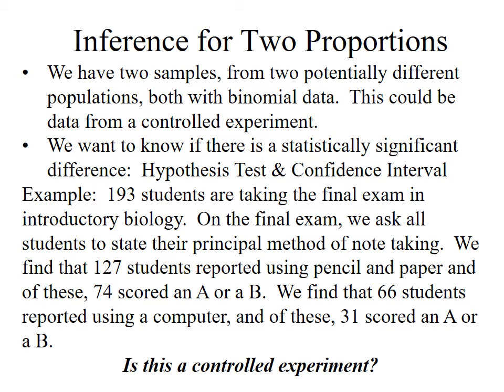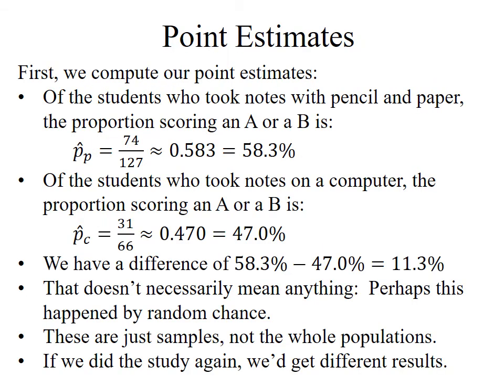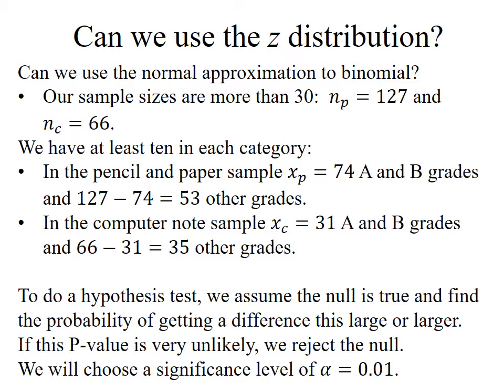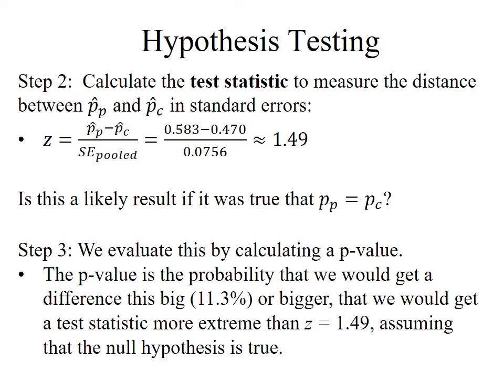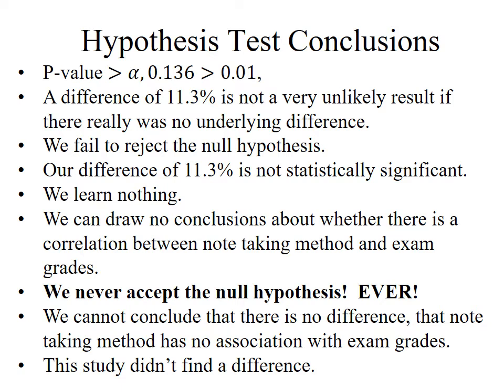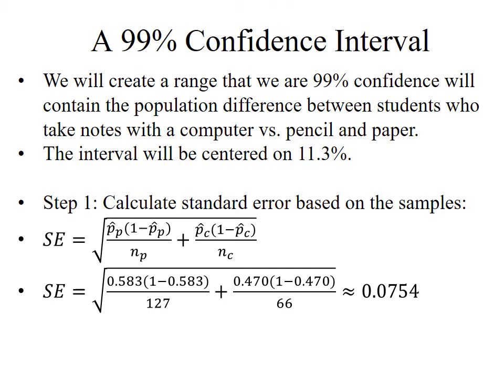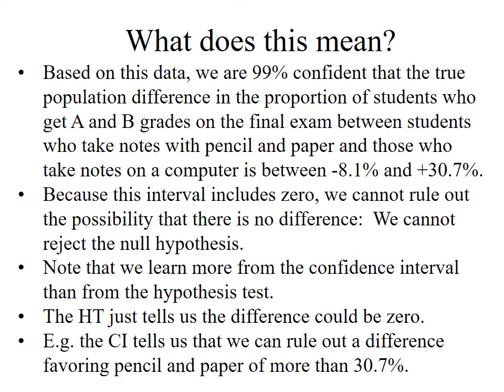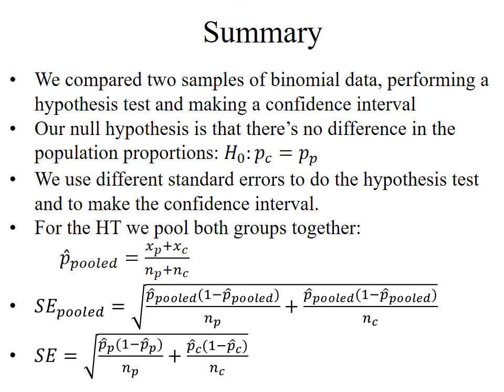11 Inference for two Proportions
Two Sample Proportions, Binomial Data, Hypothesis Test, Confidence Interval